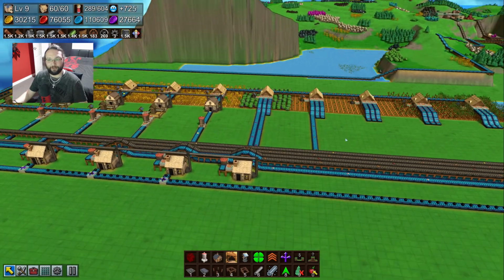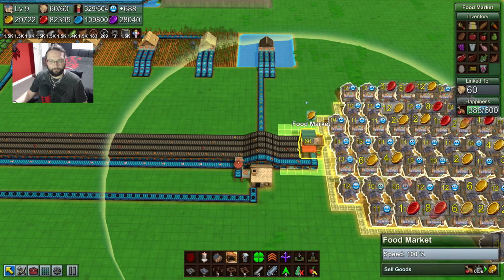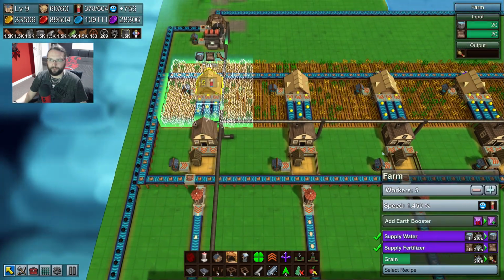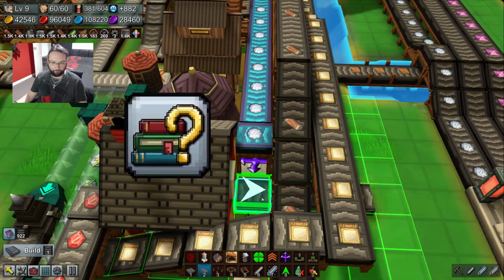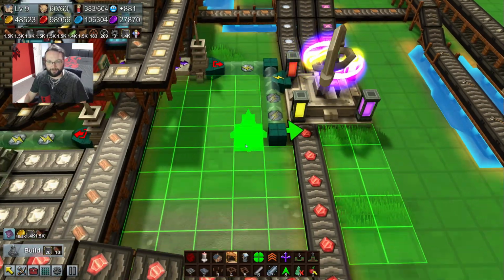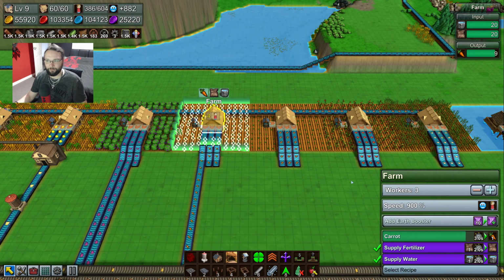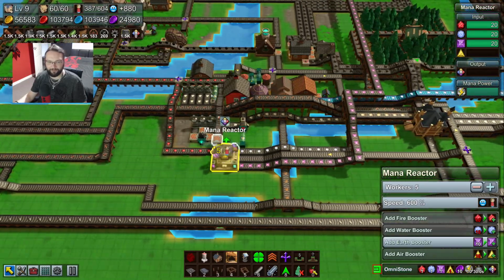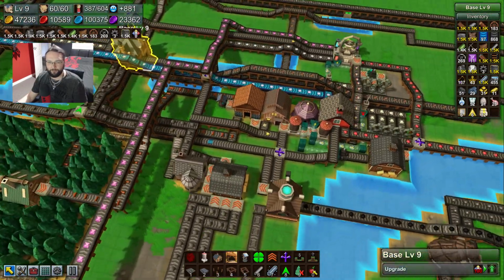Factory Town - Let's Play! - Supplying the town properly - Ep 22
Game description

Build, automate, and optimize your own village on procedurally-generated 3D terrain. Use marble-run chutes, railways, logistic blocks, conveyor belts, and a variety of worker units to research useful new technology and keep your houses supplied with goods.

Hardware

Software